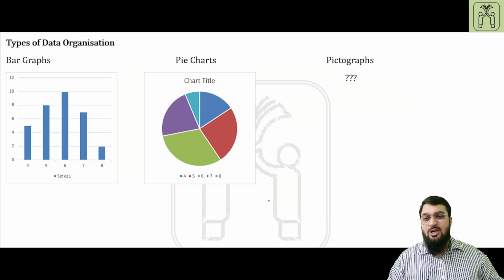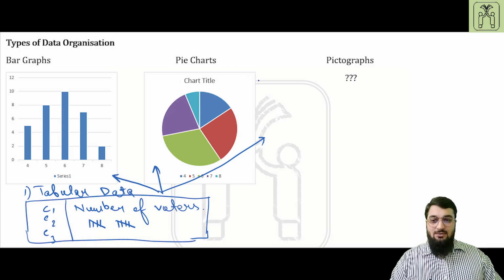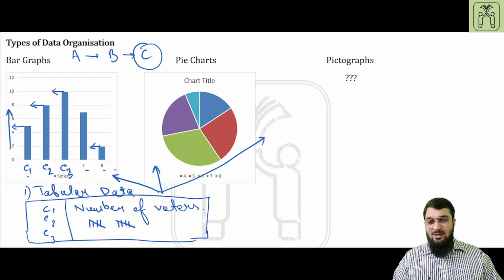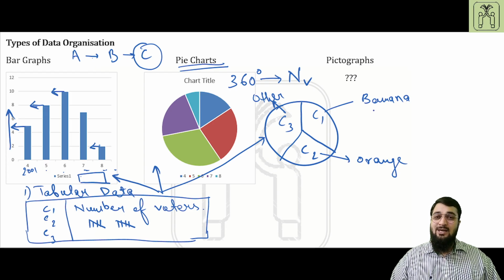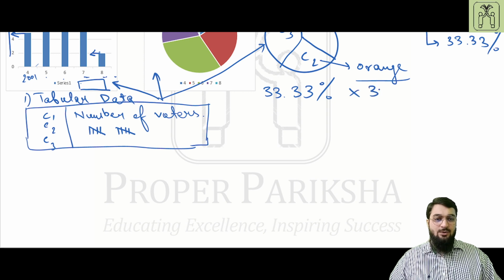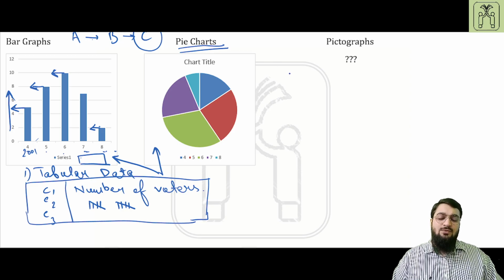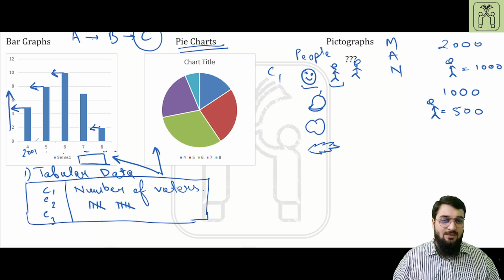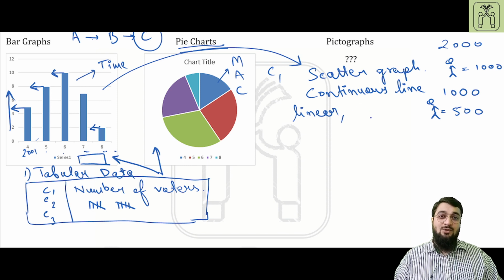9.2 Bar Graph Pie Chart Tabular Data & Pictograph - Organised Data | Class 6 Math Chapter 9 | Arslan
In this video, Arslan will be discussing the Class 6 Math Chapter 9 (Data Handling) 🦾

This video deals with the following 👇
1. Tabular Data
2. Bar Graphs
3. Pie Charts
4. Pictographs
5. Plot Data, plotting data, Data plotting
6. Organised Data, Organising Data
7. Presenting Data, Data Presentation
8. Types of Organised Data, Types of Data Plotting Methods, Types of Data Presentation techniques